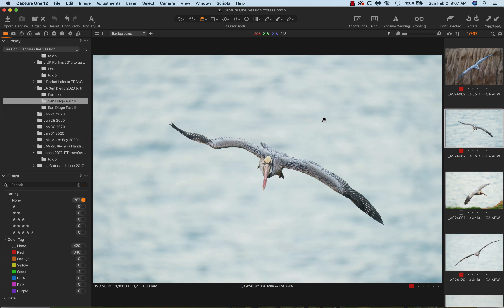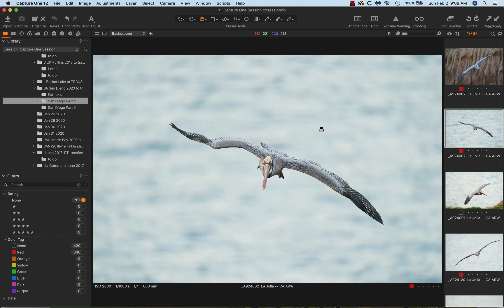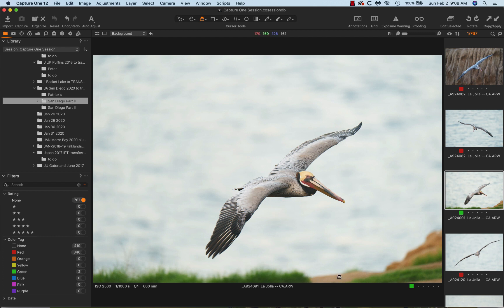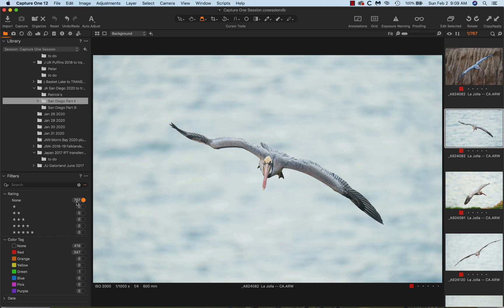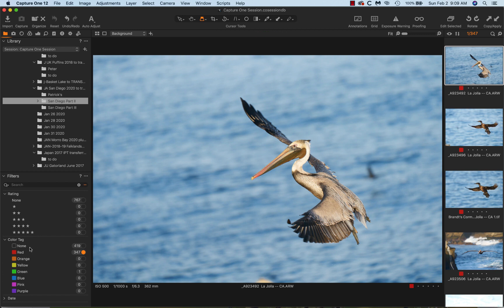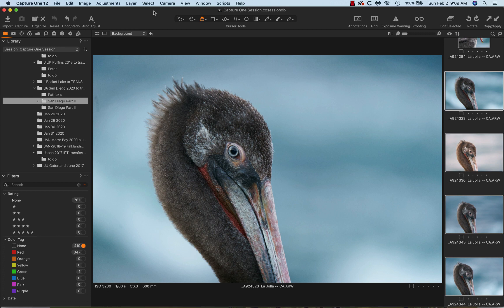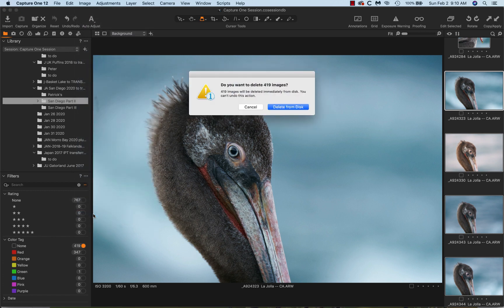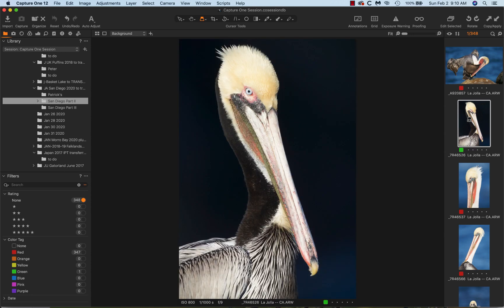Deleting Your Capture One Rejects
Once you have tagged your keepers you need to be very careful when deleting the rejects. This short video shows you how to. avoid screwing up badly.

with love, artie